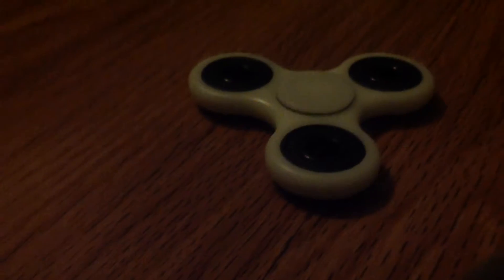More fidget spinner